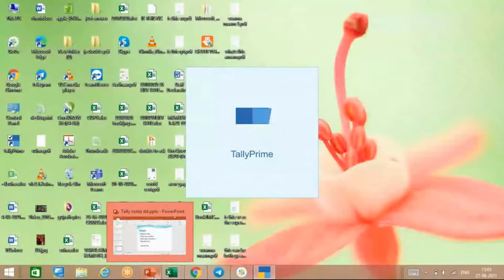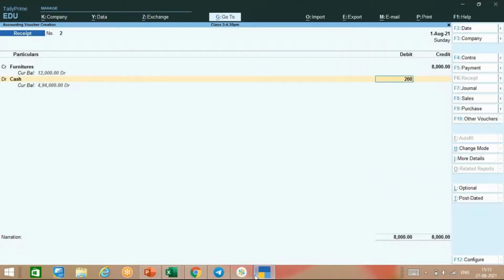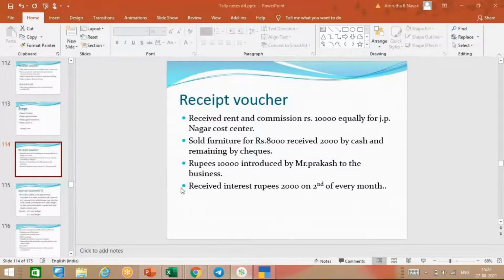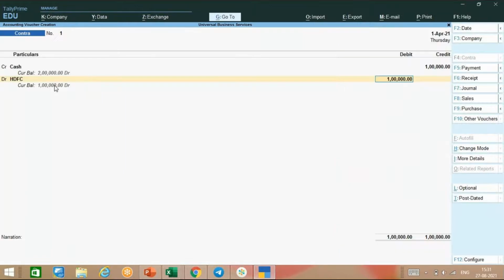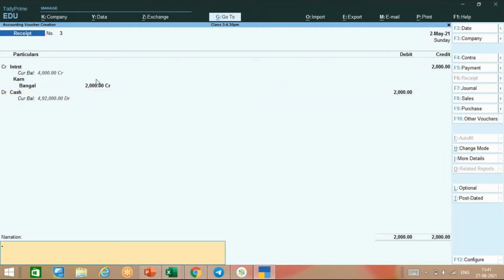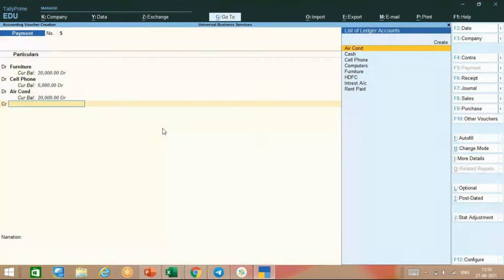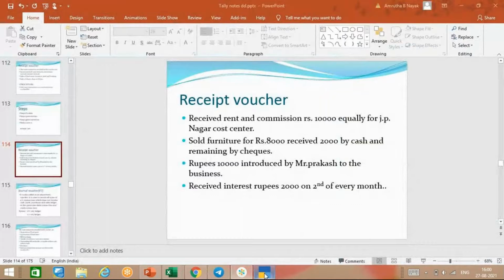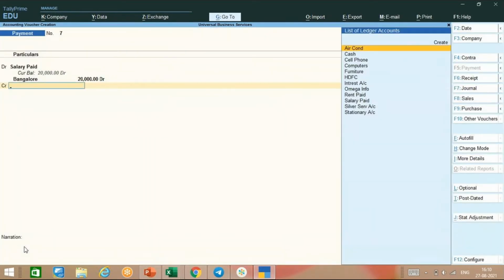Tallyprime - Varalakshmi - MCC - 3 to 4.30 - 28th Aug 2021